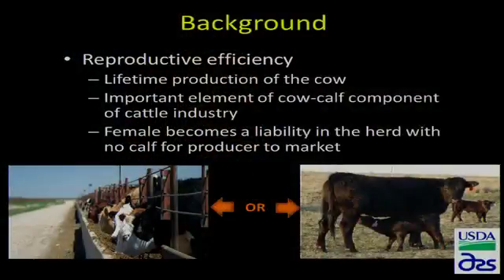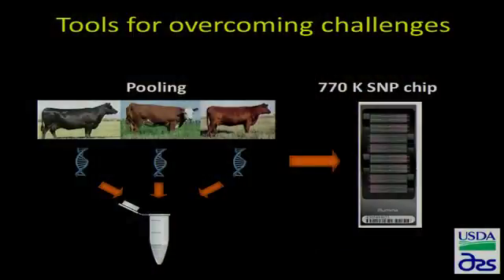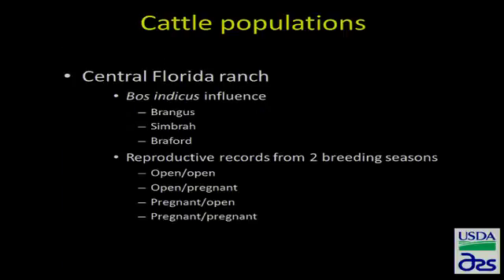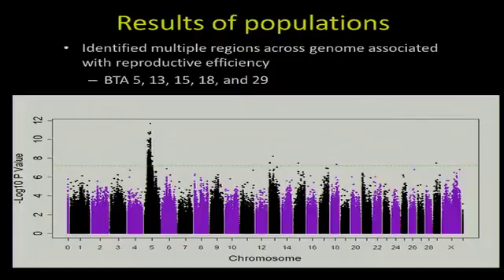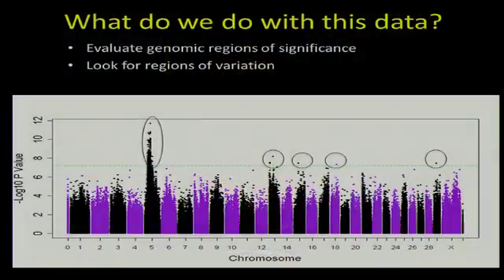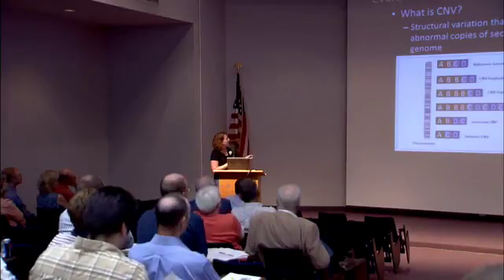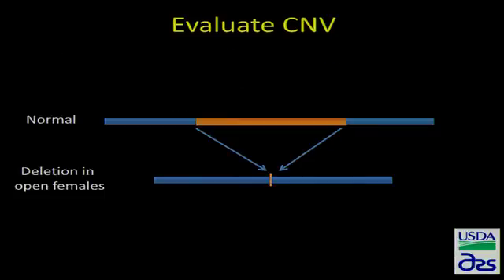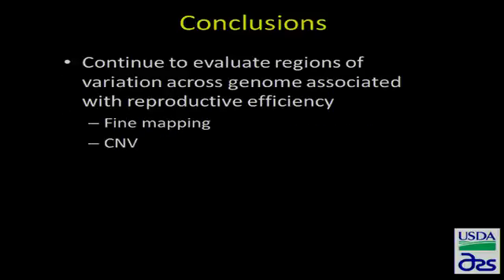Reproductive Efficiency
Dr. Tara McDaneld, USDA ARS MARC